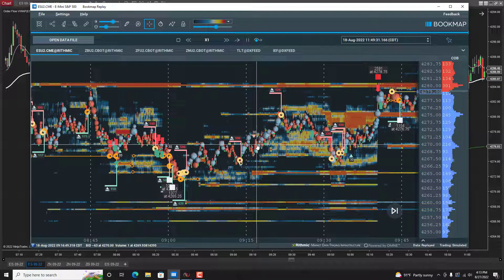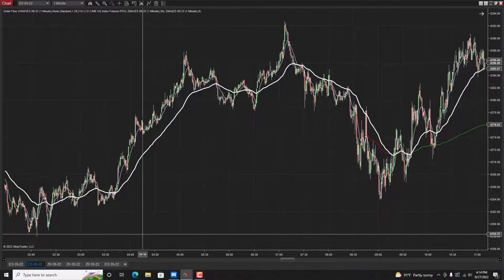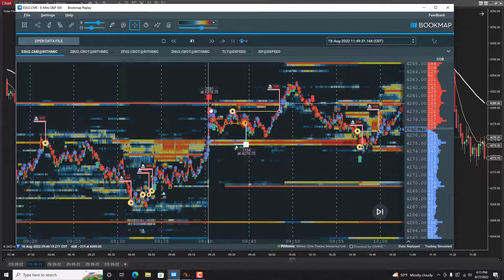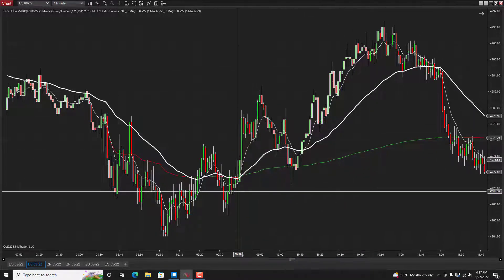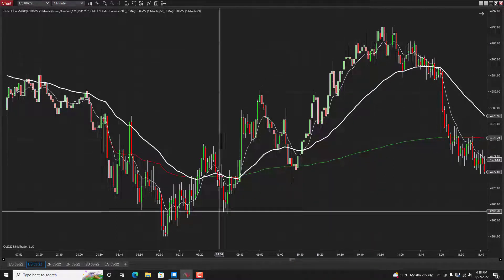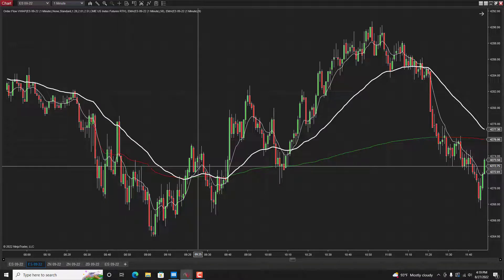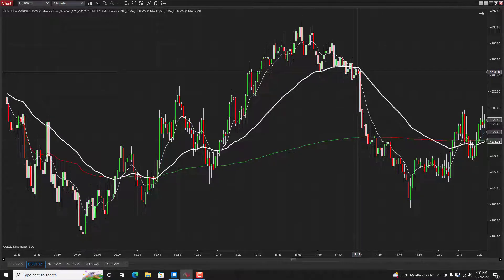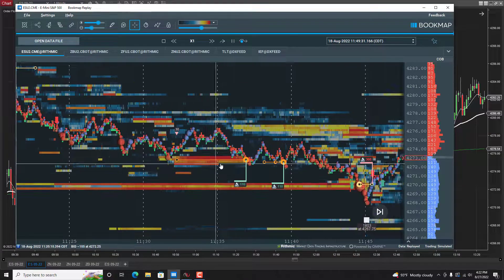Bookmap ES Strategy Review 8-18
Today we review Bookmap strategy on the ES futures using TTW tradefinder.

future results.